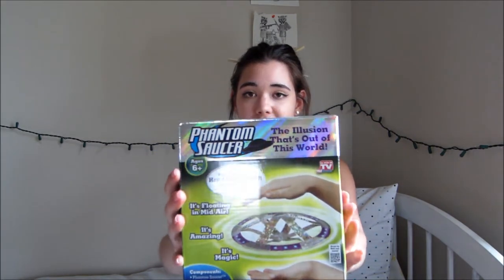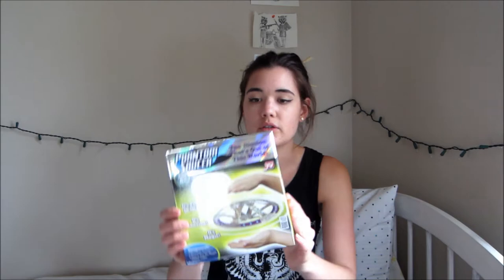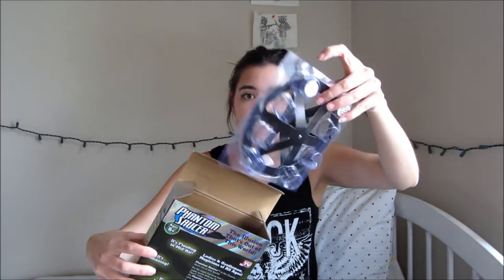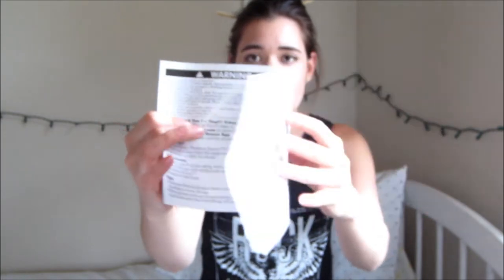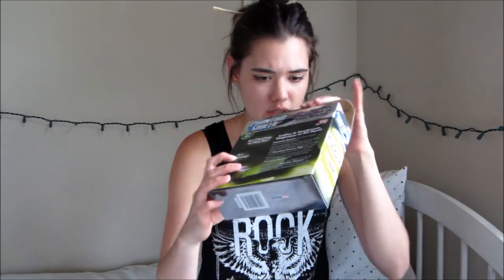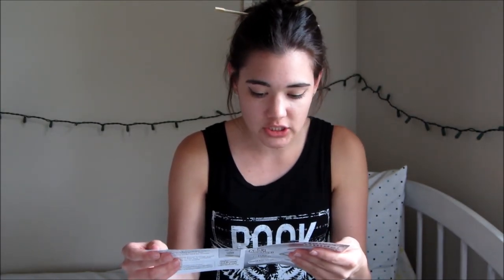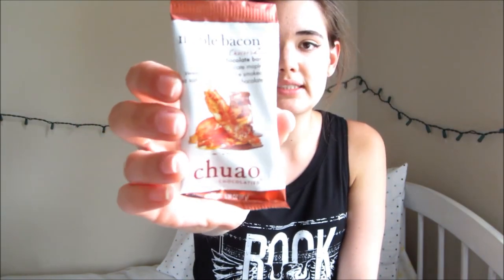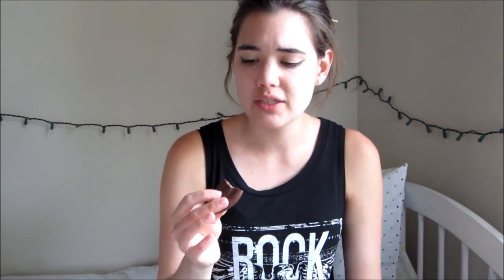UFO FOR MY BIRTHDAY?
WANT A SHOUT OUT??  Read at the bottom of THIS description box!

Makes me feel so good inside to know that you all enjoy my content :)

so you want a shout out ehh??? All you have to do is be the first person to comment on this video! Pretty simple huh? Well I'd like you to COMMENT SOMETHING YOU LIKE ABOUT YOURSELF! I really don't like the comments I've been receiving about how rude someone is or how fat they are! If you don't have something nice to say SIMPLY don't say it at all, ok? :) You guys are really great subscribers and very supportive, I don't want to have to change something to my channel , lets keep it cool.

PLEASE Don't hate. Don't discriminate. :)